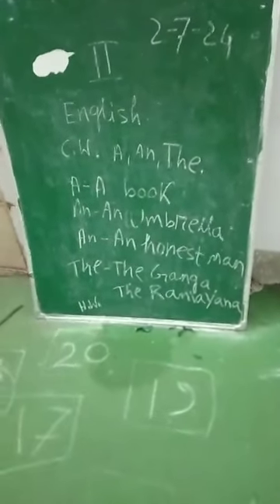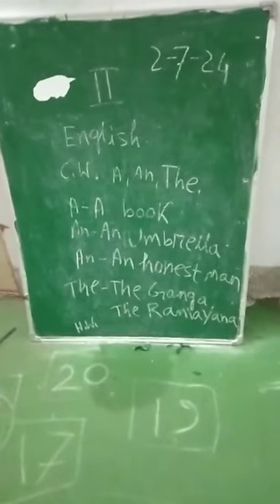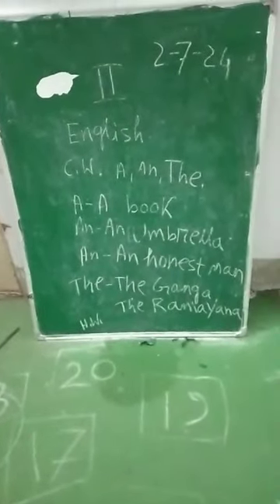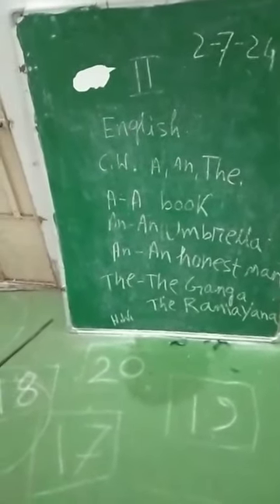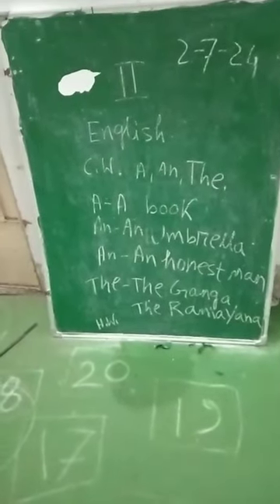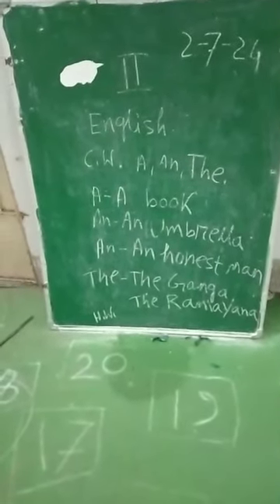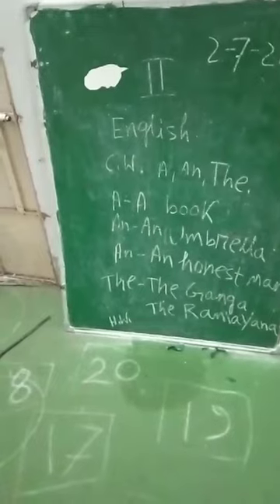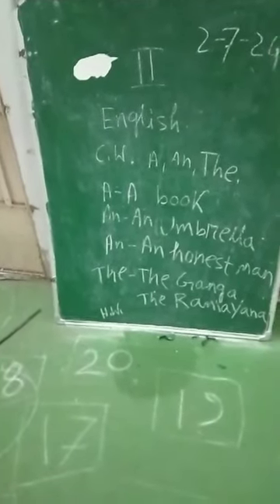rising sun public school kadamtala e Class 2